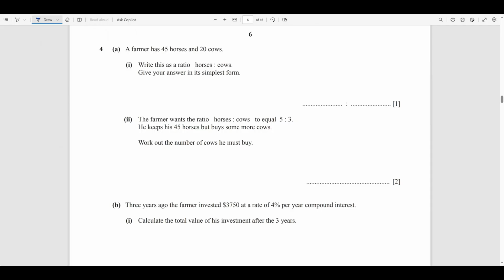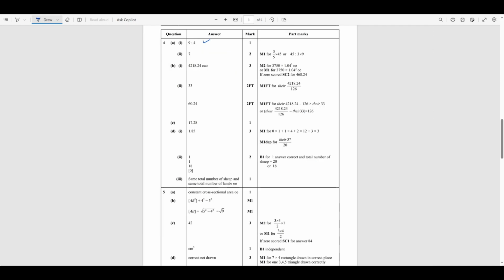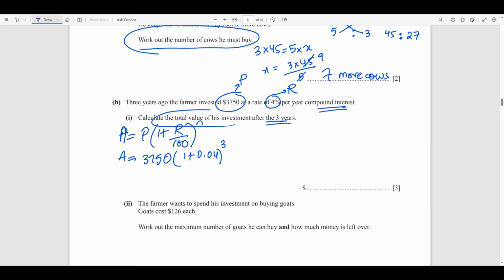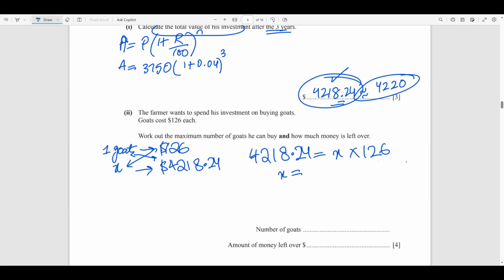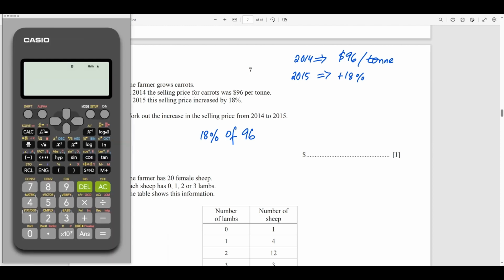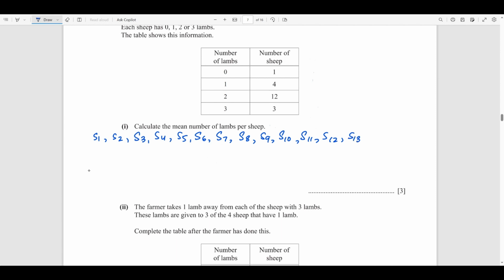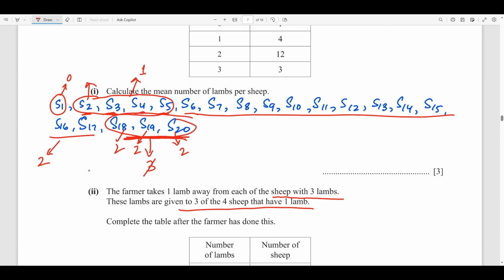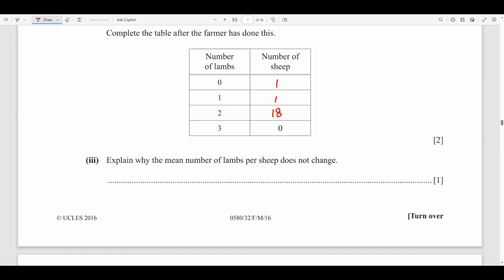Cambridge IGCSE Mathematics paper 3 Question 4 solved (0580 m16 qp32 Q4)